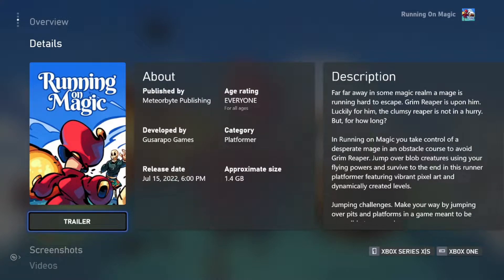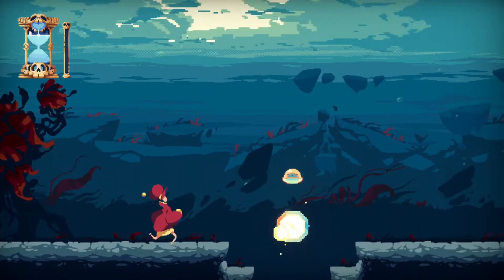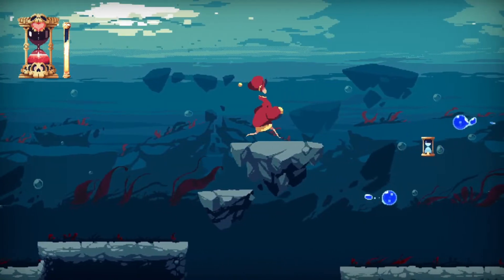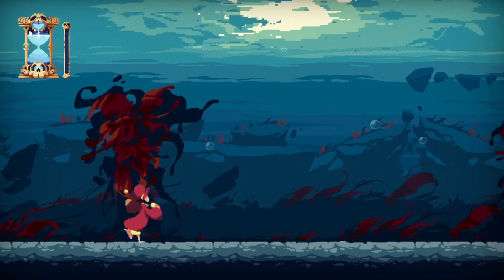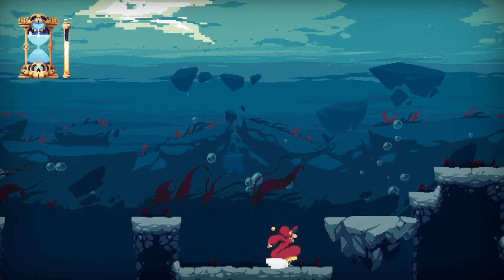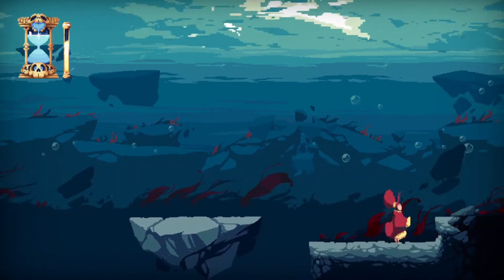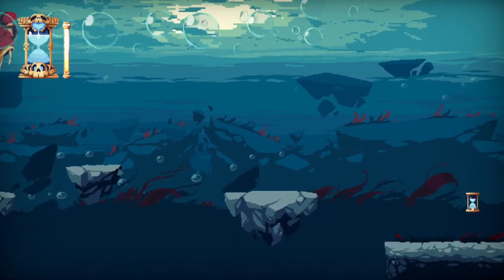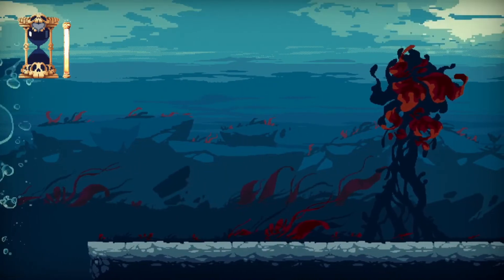Running on Magic Game Review on Xbox